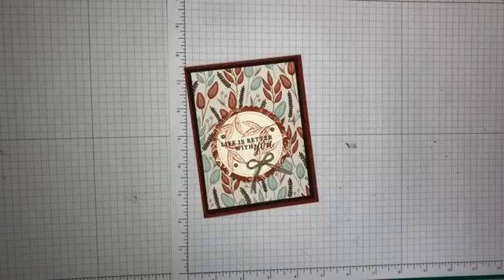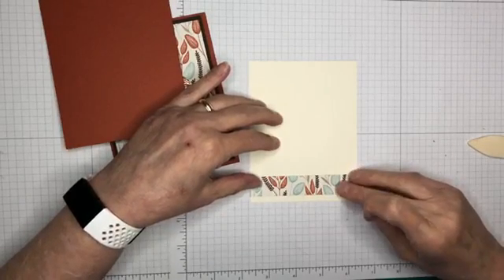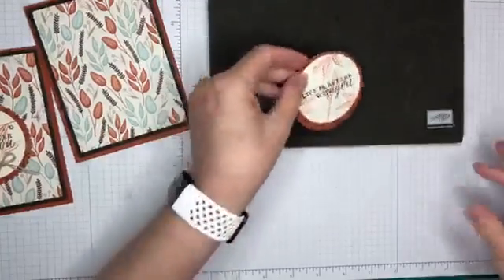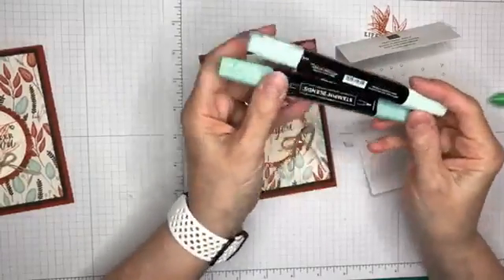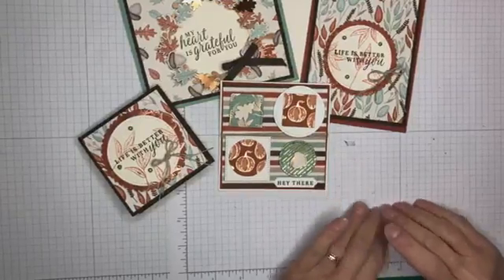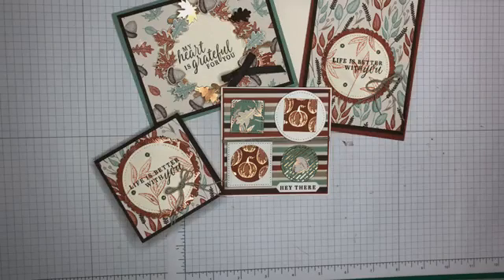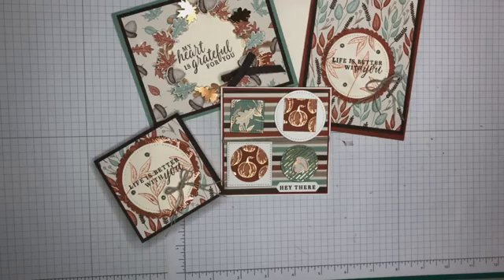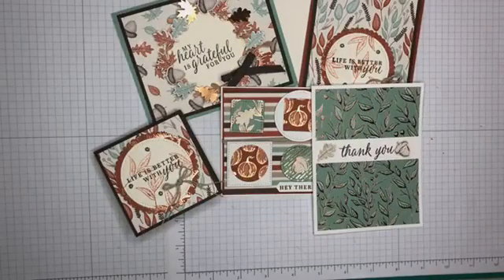October 2020 Virtual Stamp Class Gilded Autumn Video 3 Life Is Better